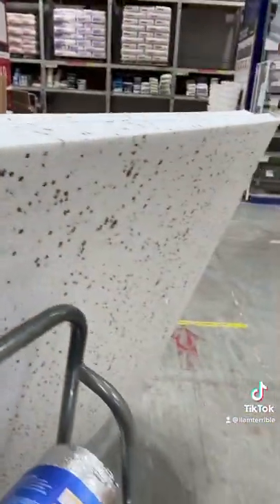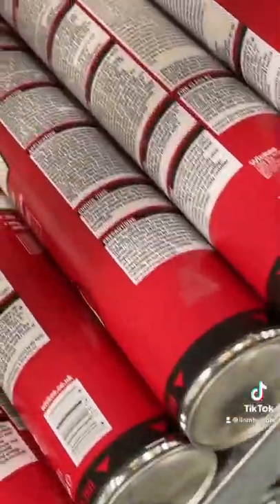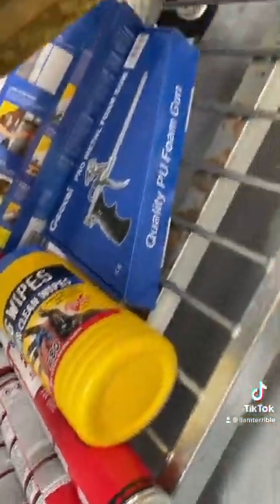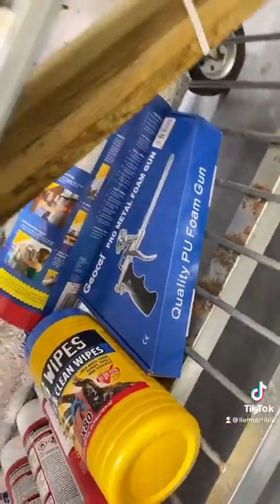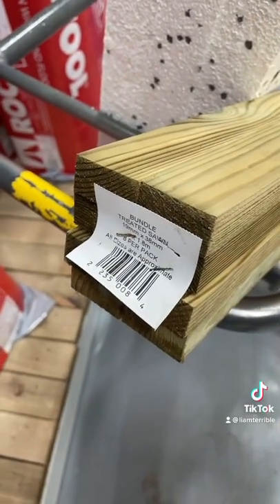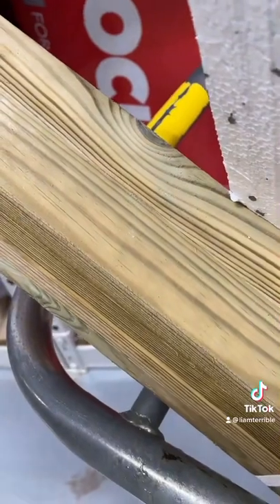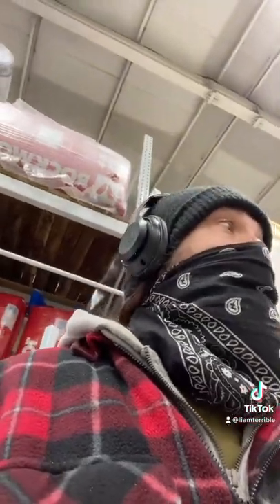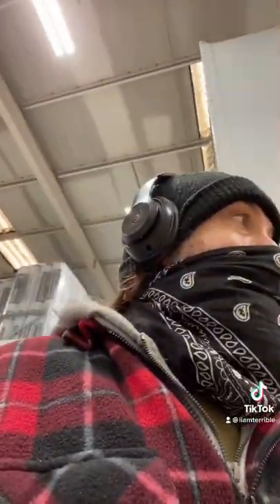VANLIFE Shopping for VAN INSULATION in Wickes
Life during Lockdown seems to be having an affect on supplies. I went to Wickes to buy some insulation and cladding for a VanLife conversion I am doing for someone. Stock was low, but this is what I bought.